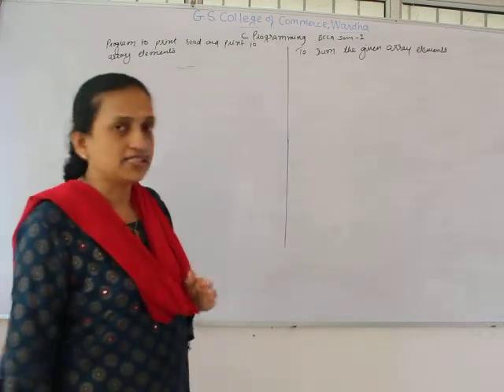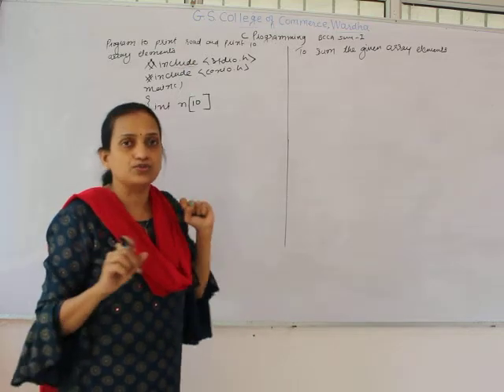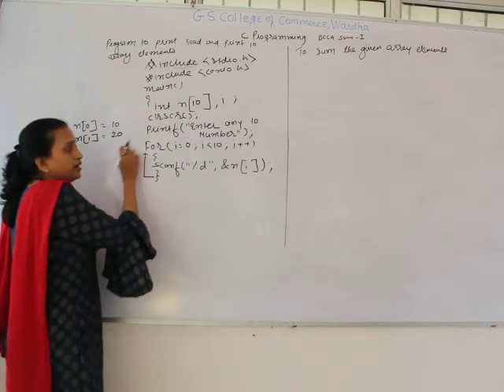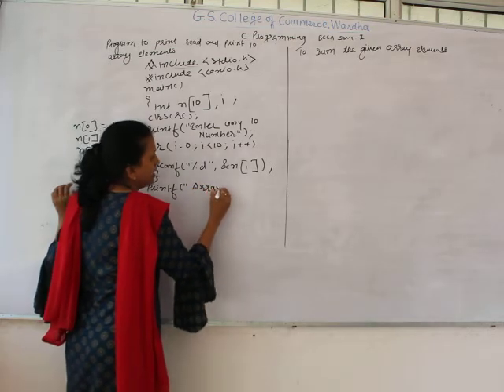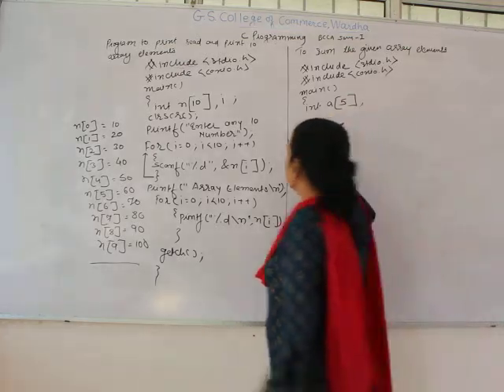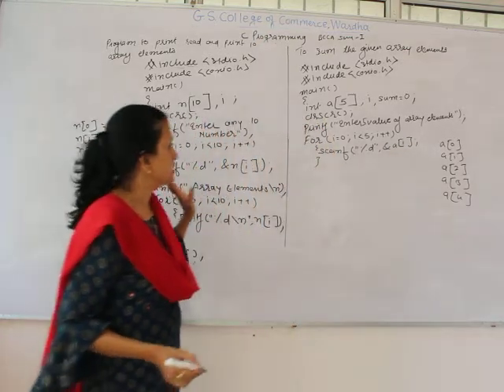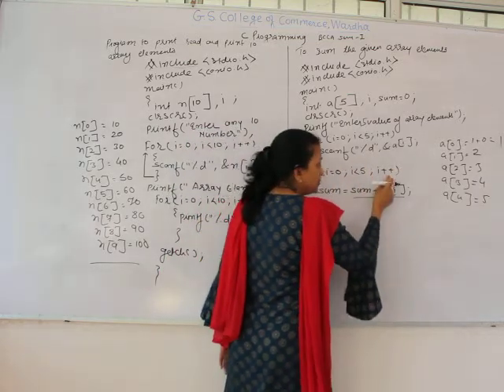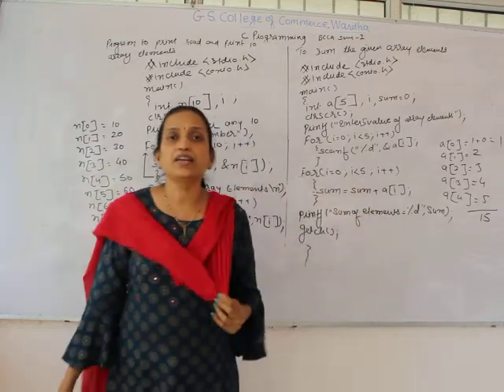BCCA Sem 1 - Programming in C - Lecture 31